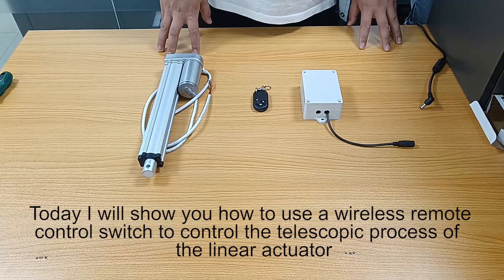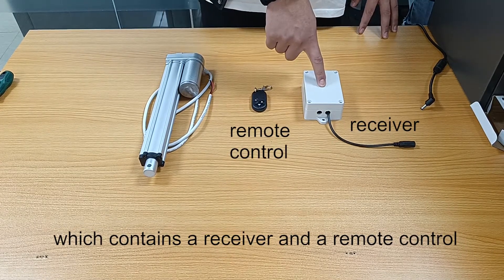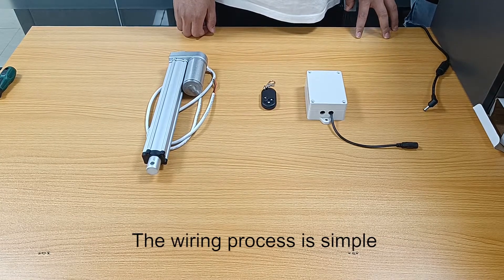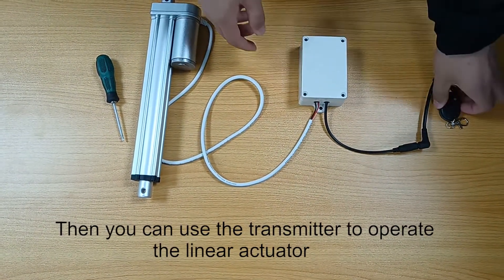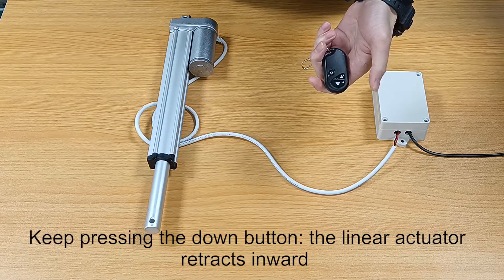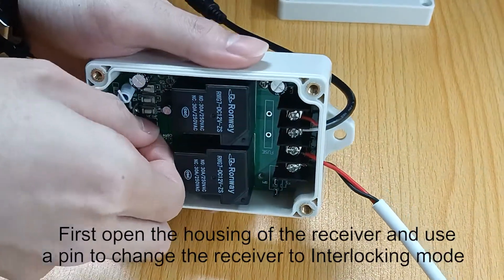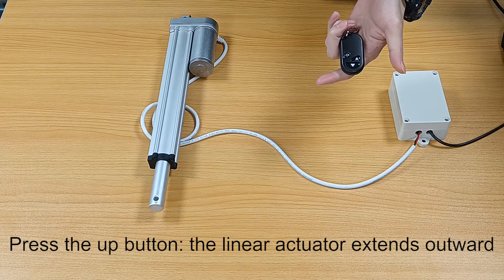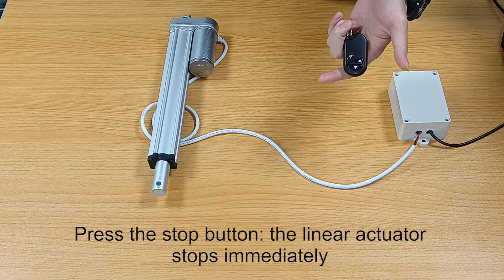How To Use Remote Control Switch To Control Linear Actuator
This video shows you how to use a wireless remote control switch to control the expansion and contraction of the linear actuator. The model of this wireless remote control switch is 0020601. It contains a receiver and a remote control.

Our receiver has two control modes: momentary mode and interlocking mode. The two modes of the receiver can be changed by pins.

If you are interested in our electric linear actuator, you can visit the product details:

If you are interested in our remote control, you can visit the product details: